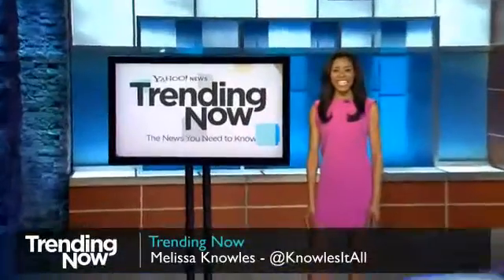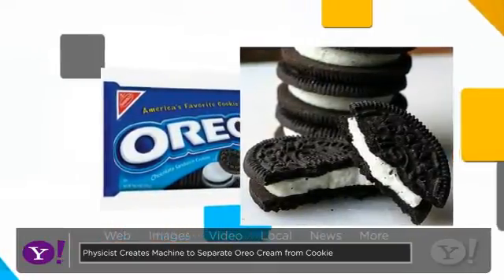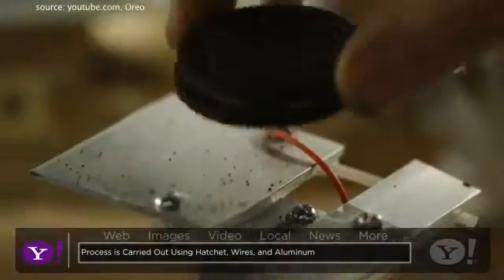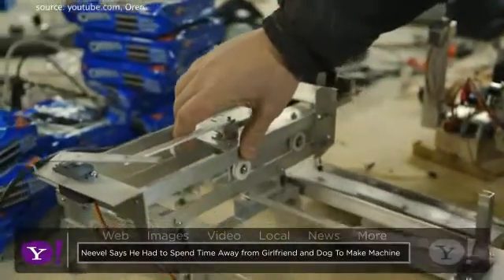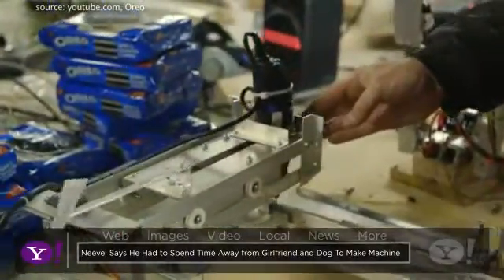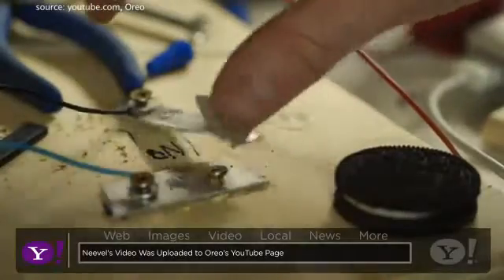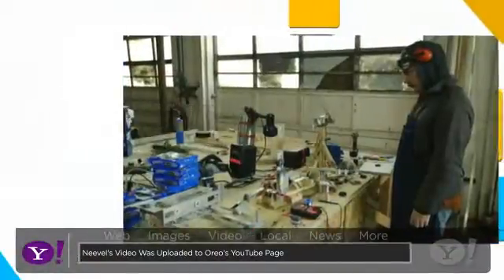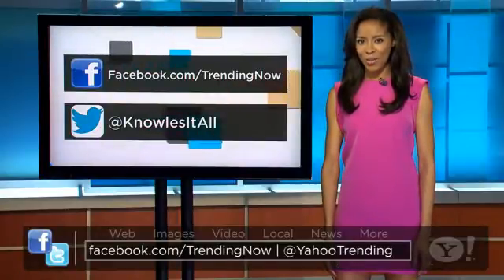OREO Separator Machine - Creator_ Physicist David Neevel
The hardest thing about separating the cookie from the cream in your Oreos is learning how to build robots and make them work. But anything worth doing is ...